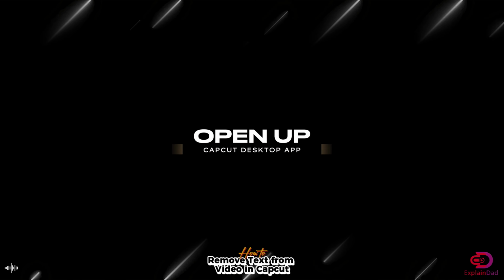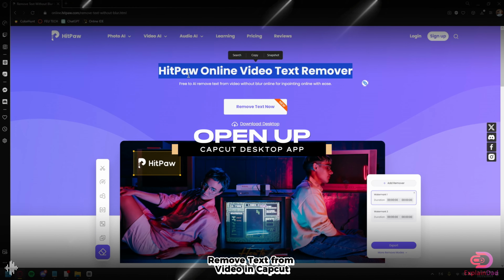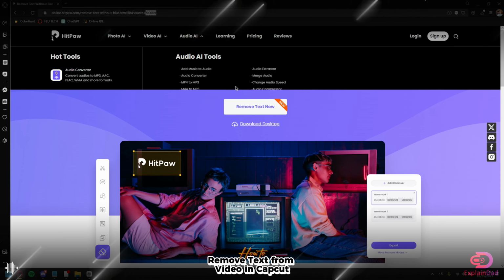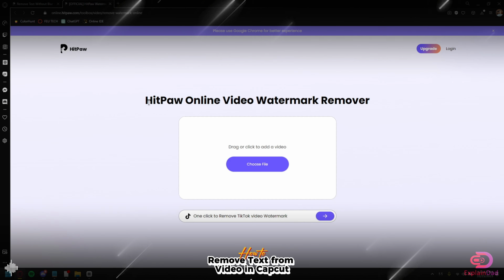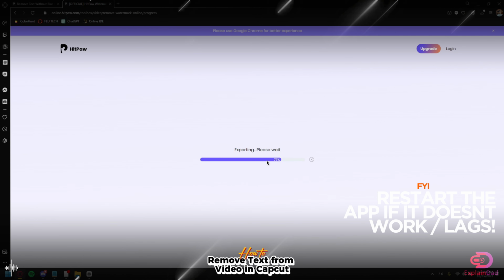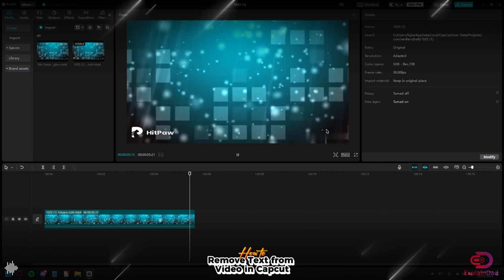How To Remove Text From a Video In Capcut - Complete Guide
In this video, we'll provide a complete guide on how to remove text from a video in Capcut. Learn the step-by-step process to easily eliminate unwanted text overlays and create professional-looking content without any visual distractions. Master the art of using Capcut's editing tools and make the most of your video editing skills. 🌟